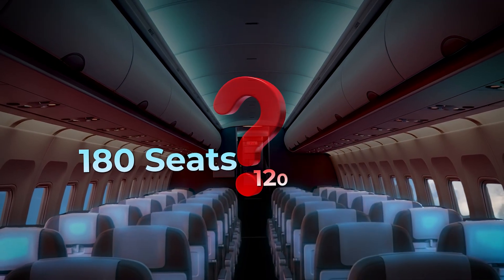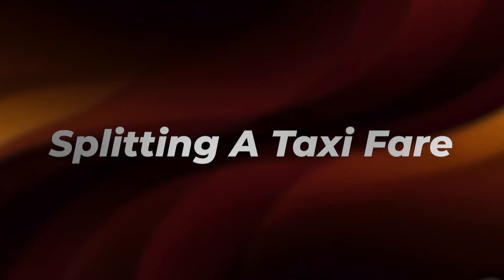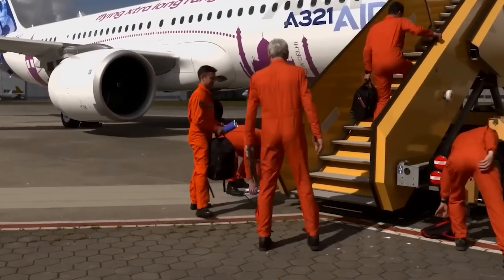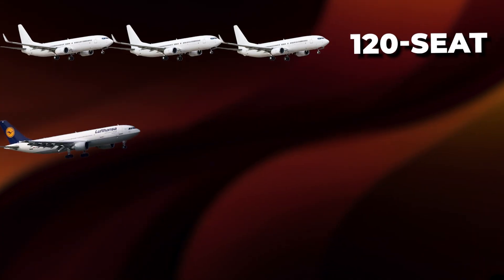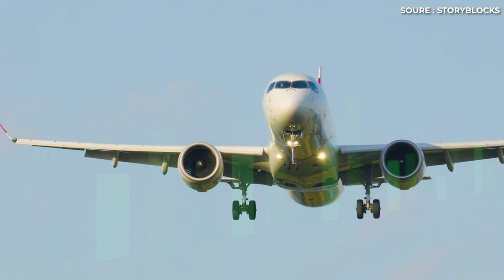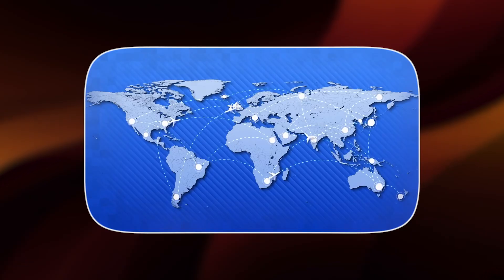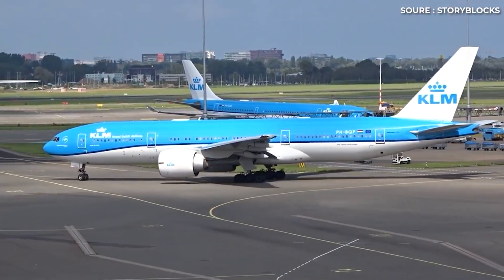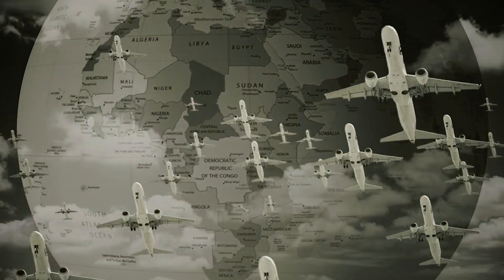180 Seats: The Airline Profitability Secret That Changed Aviation ✈️💰🎯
Why do airlines obsess over 180 seats? It's not random—it's the sweet spot that maximizes profitability across every flight.

In this deep dive, we reveal the hidden math behind airline economics and why 180 seats became the magic number that changed commercial aviation forever.

🎯 What You'll Learn:
• The exact profit calculation that led to 180 seats
• Why airlines can't simply add more seats
• The Boeing 737 and Airbus A320 connection
• Real-world examples from major carriers

💡 Perfect for aviation enthusiasts, business minds, and anyone curious about how the airline industry really works.

👍 Like if this opened your eyes to airline economics
💬 Comment: What's the most surprising airline fact you know?

⏰ Timestamps:
0:00 - The 180-seat obsession
2:15 - The profit math
5:30 - Real-world examples
8:45 - Why it matters today